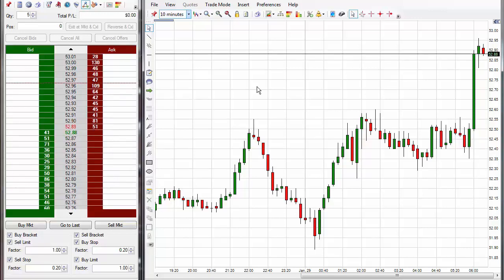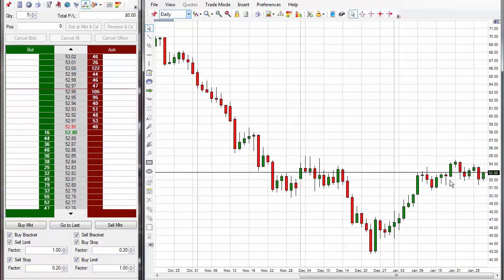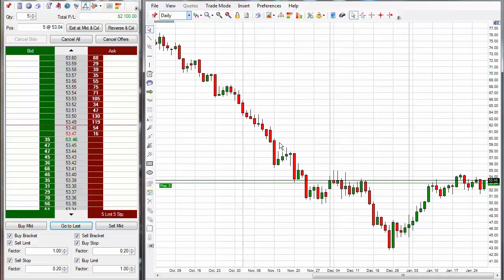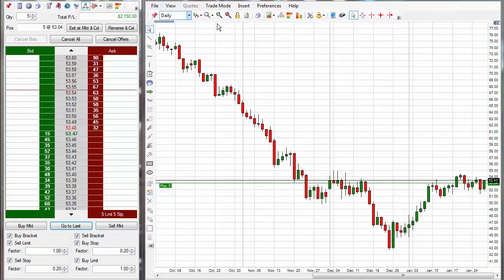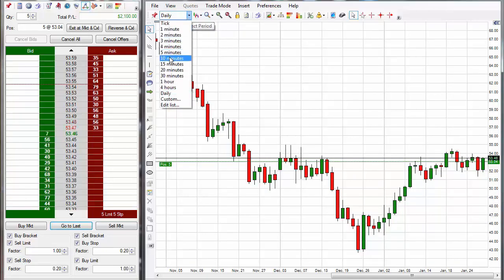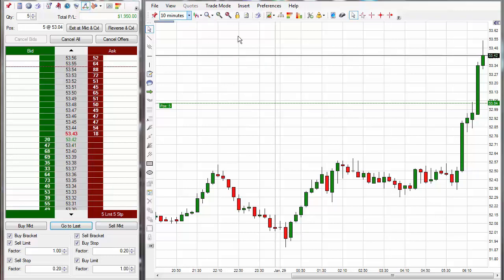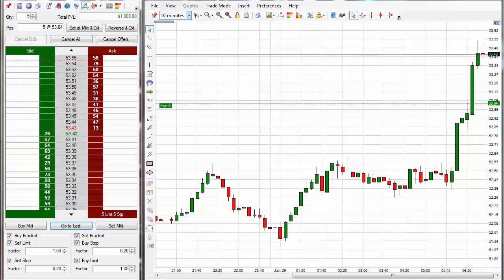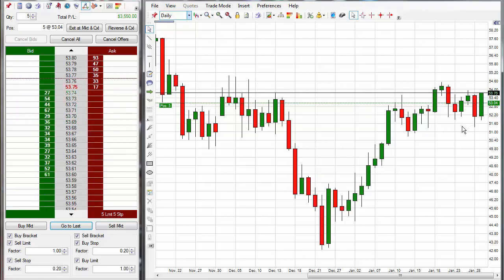Emini S&P Trading Secret Day Trading Oil (CL) Using Code 3 Indicator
I have discovered that all financial instruments actually have a Code 2 to them, at least the YM, ES, NQ, RTY, CL all have a Code 2. And they appear to have different Code 2's to each of them and must be separately tracked. What this means is we can use a Code 3 entry into a Code 2 trade and make our trading far easier and take far less time. You could use a Code 3 entry into a Code 2 trade for the Emini (ES) for instance and hit some big trades, just like we always do with Oil. So I'll be starting the charting service back up again bigger and better than ever soon. I hope all of you are loving the Code 3, make sure to stick with the USA market for now until the markets start moving better again at which point you can trade the European time as well, but for now best to stick with the USA session where most of the activity is. I'll be back for more trading but my priority now is to setup the charting again and start tracking the Code 2 and charting out the Code 3 everyday for multiple instruments so that information can be used for all of us to profit from. Happy Code Trading :-)